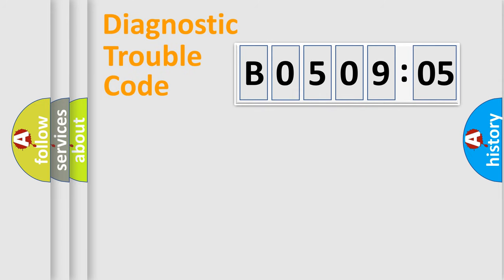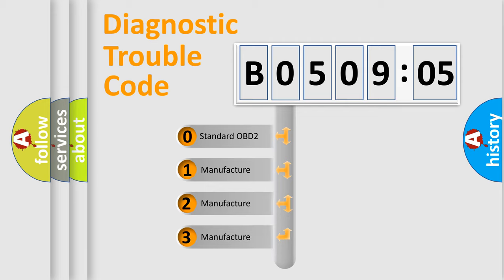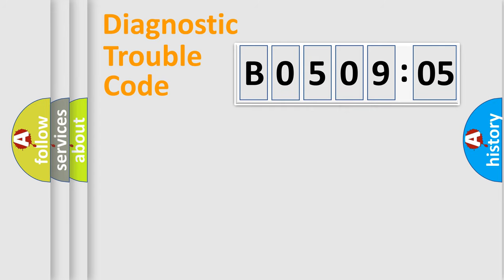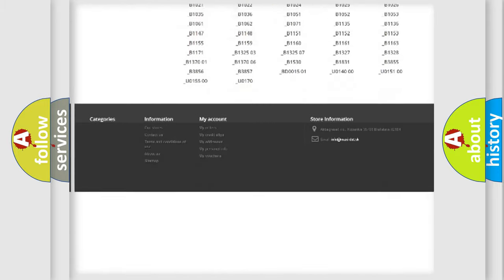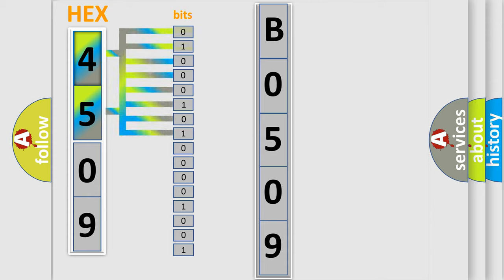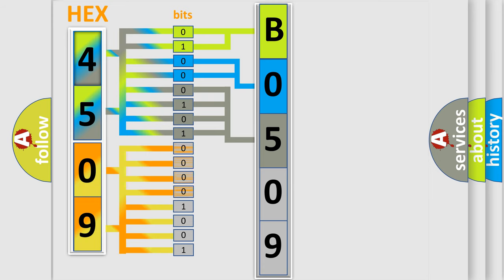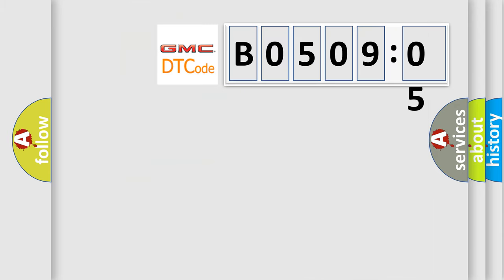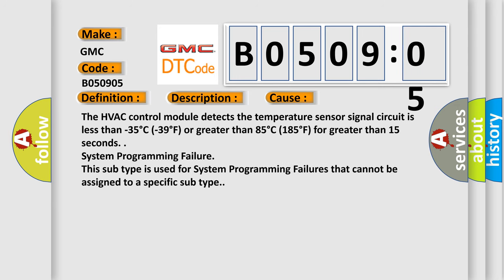DTC GMC B0509-05 Short Explanation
Contents:
0:21 Basic DTC analysis according to OBD2 protocol standard.
1:48 Insight into programming
2:58 A diagnostically understandable description of the Diagnostic Trouble Code
3:05 Basic error definition

Make:
GMC
Code:
B0509 05
Definition:
Description:
Ignition ON.